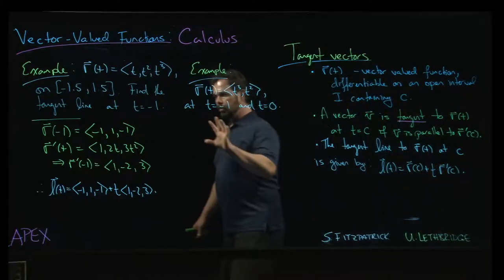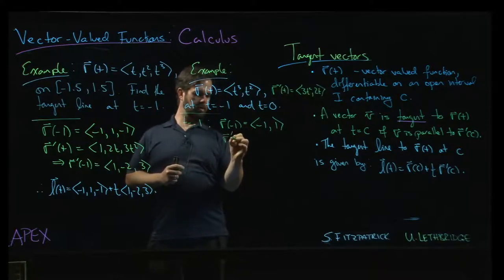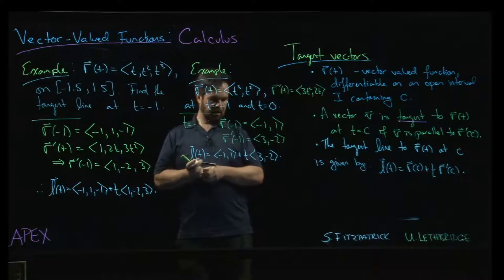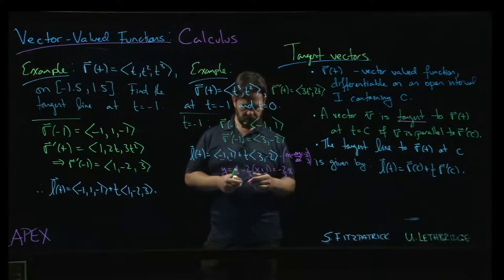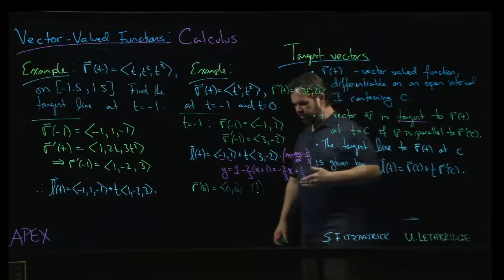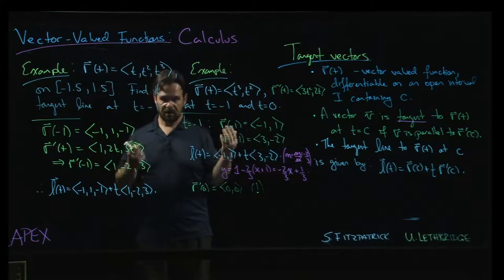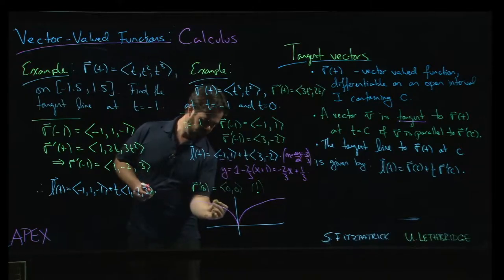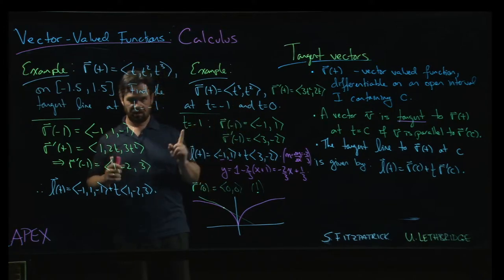Vector-Valued Functions - Calculus: 08. Tangent Line Example 2